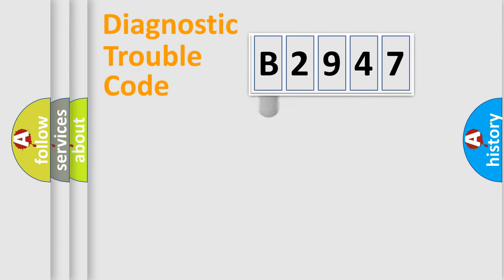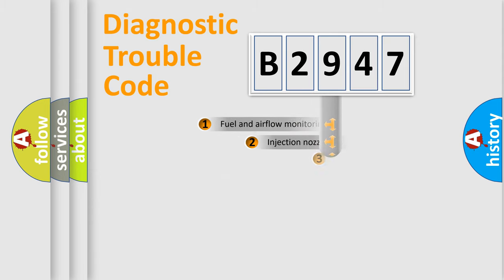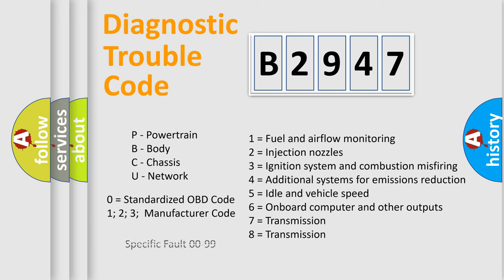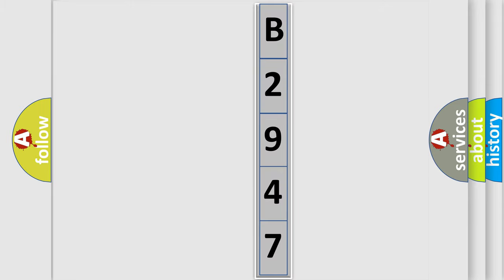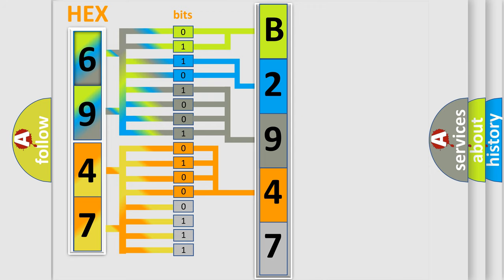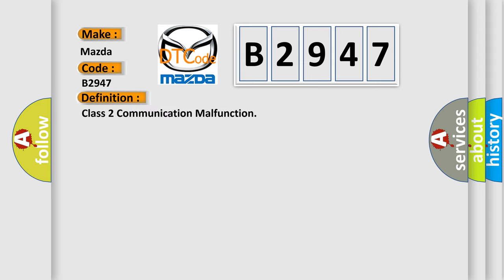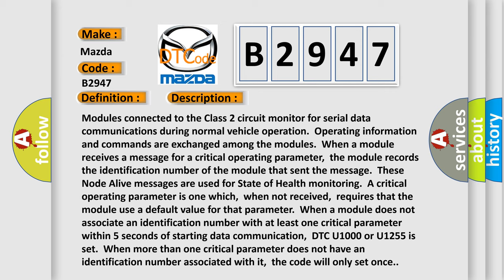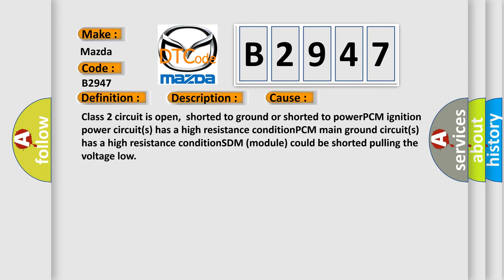DTC Mazda B2947 Short Explanation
Contents:
0:21 Basic DTC analysis according to OBD2 protocol standard.
1:48 Insight into programming
2:58 A diagnostically understandable description of the Diagnostic Trouble Code
3:05 Basic error definition

Make:
Mazda
Code:
B2947
Definition:
Class 2 Communication Malfunction
Description:
Modules connected to the Class 2 circuit monitor for serial data communications during normal vehicle operation.Operating information and commands are exchanged among the modules.When a module receives a message for a critical operating parameter,the module records the identification number of the module that sent the message.These Node Alive messages are used for State of Health monitoring.A critical operating parameter is one which,when not received,requires that the module use a default value for that parameter.When a module does not associate an identification number with at least one critical parameter within 5 seconds of starting data communication,DTC U1000 or U1255 is set.When more than one critical parameter does not have an identification number associated with it,the code will only set once.
Cause:
Class 2 circuit is open,shorted to ground or shorted to powerPCM ignition power circuit(s) has a high resistance conditionPCM main ground circuit(s) has a high resistance conditionSDM (module) could be shorted pulling the voltage low